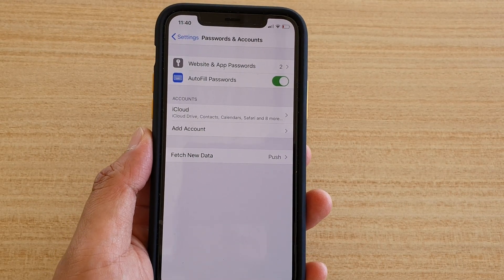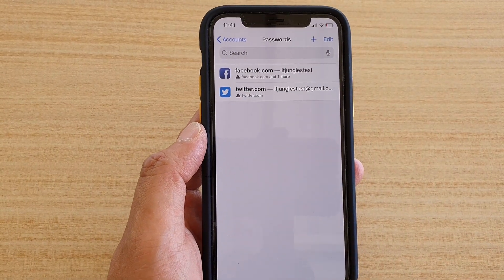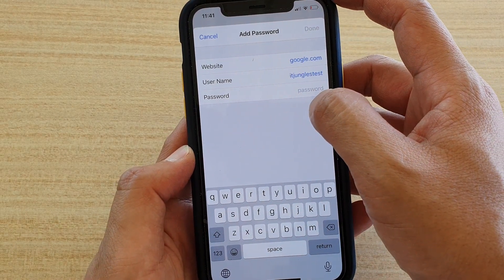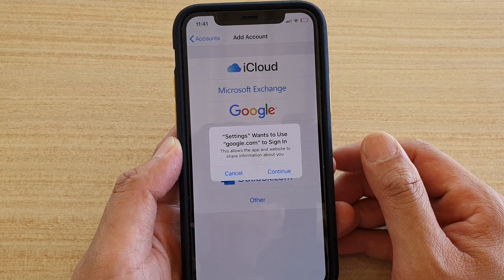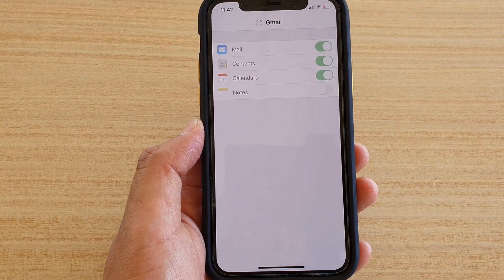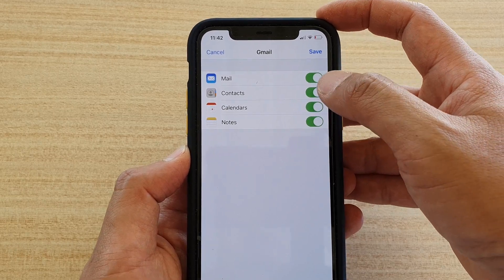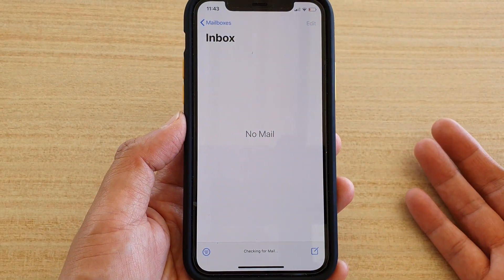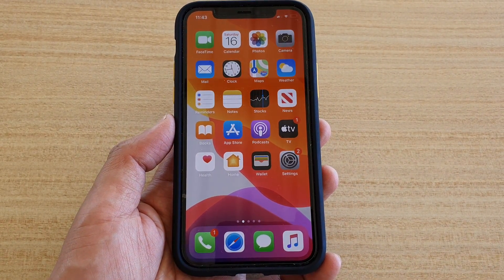How to Add Google Account to iPhone 11 Pro | iOS 13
Learn how you can add Google account to iPhone 11 Pro running on iOS 13.

iOS 13.